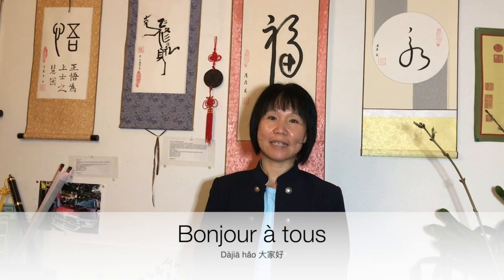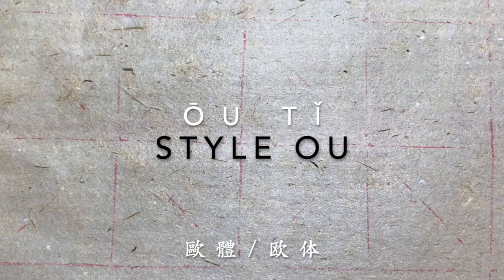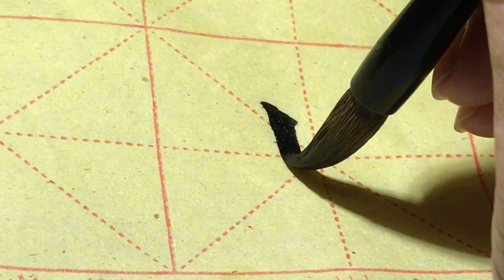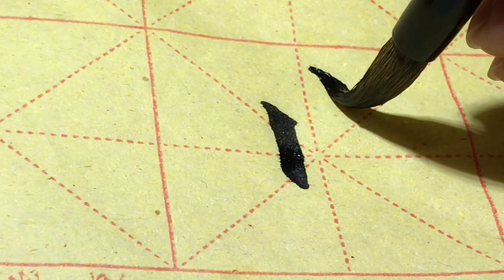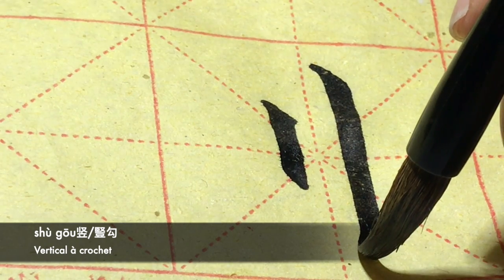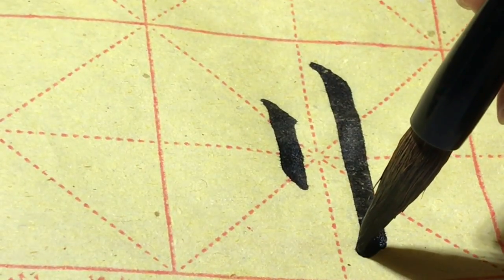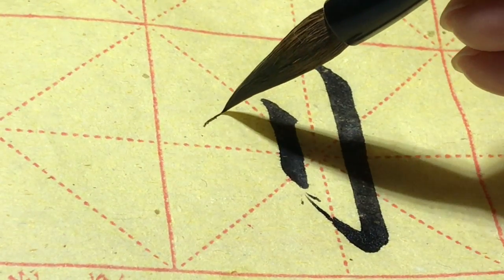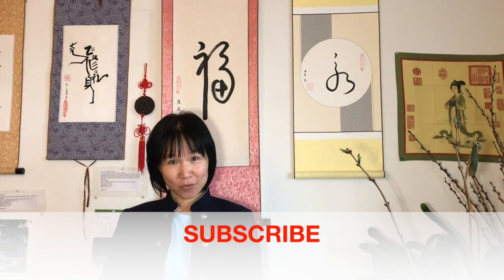Calligraphie chinoise les clés 5 刂 lì dāo pāng 立刀旁 , apprendre à écrire chinois, les radicaux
Apprendre de la langue et la calligraphie chinois pour débutant, intermédiaire, avance.

Lorsque nous pratiquons la calligraphie chinoise, plus de 30 articulations et plus de 50 muscles sont en mouvement dans notre corps. Du pinceau aux doigts, au poignet, au coude, jusqu'à l'épaule. Le processus d'écriture est, comme les exercices du Taichi ou du yoga, un mouvement du corps entier. La calligraphie chinoise travaille à la fois la partie du cerveau lié à nos perceptions spatiales et notre créativité, et des études récentes ont montré que sa pratique a des effets très positifs par rapport aux personnes atteintes des maladies cérébrales dégénératives. pour plus information vous pouvez aller

Vous apprendrez des techniques basiques, différents styles d’écriture et l’évolution des caractères. Vous emploierez de l’encre de Chine, la pierre à encre, le pinceau pour la calligraphie et aussi du papier de Chine. Vous ferez connaissance avec la culture et la langue chinoise parlée par le quart des habitants sur notre planète.

Après avoir fait de la calligraphie chinoise, beaucoup de personnes se sentent plus détendues et calmes émotionnellement. Leur respiration est plus lente, alors que leur rythme cardiaque.